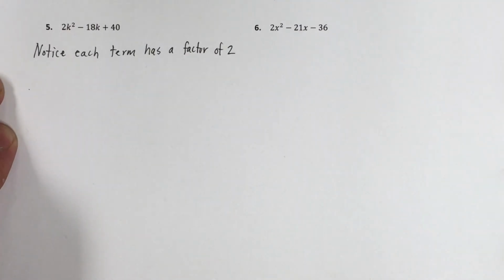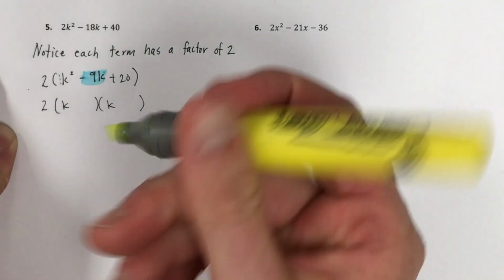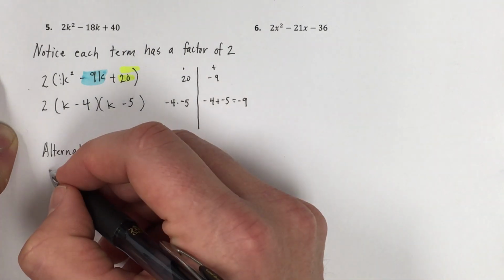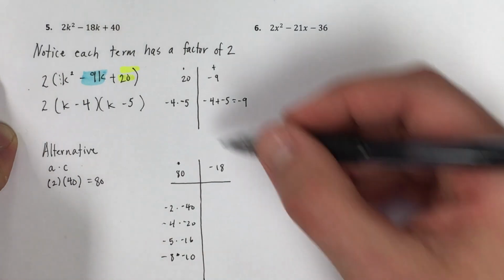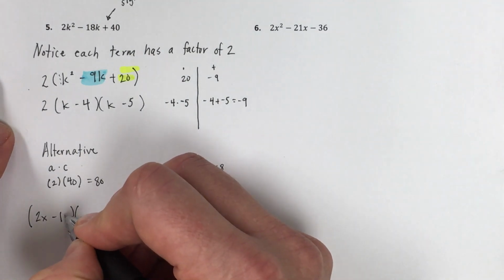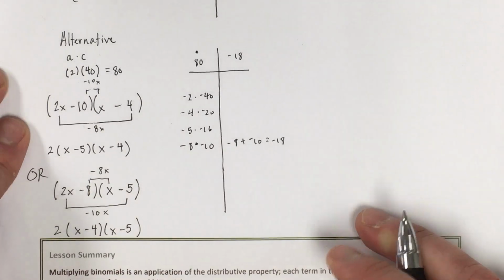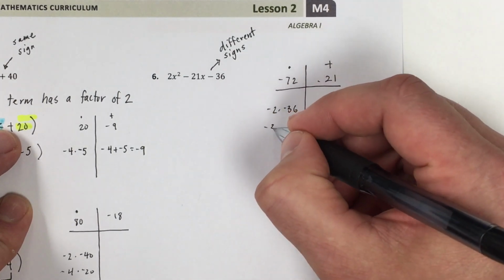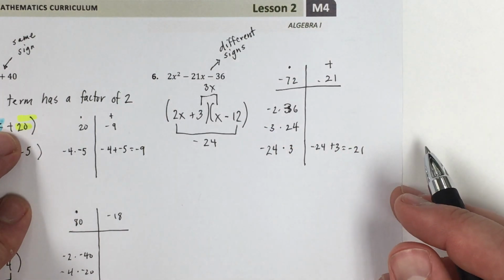Video Notes after Algebra 2 Unit 1 Exam Part 2